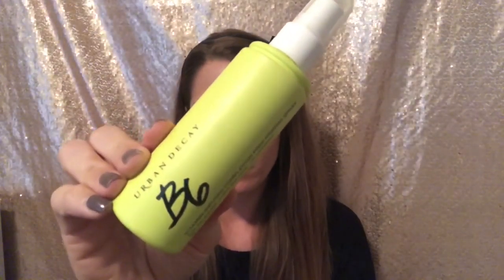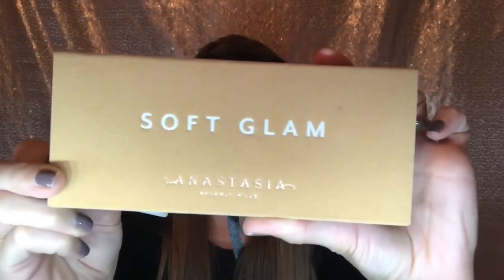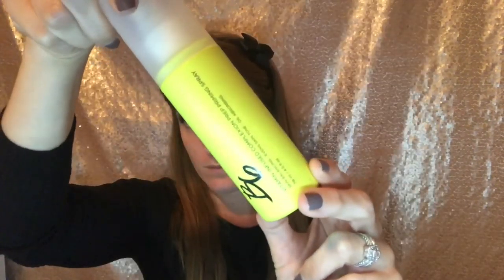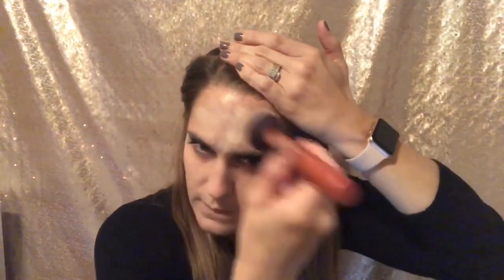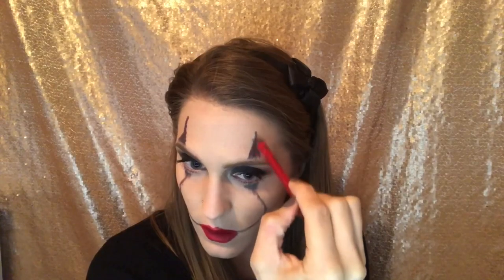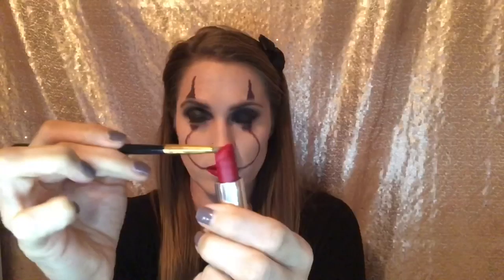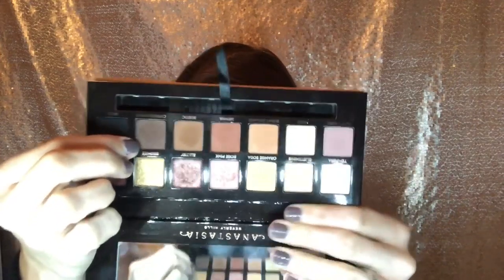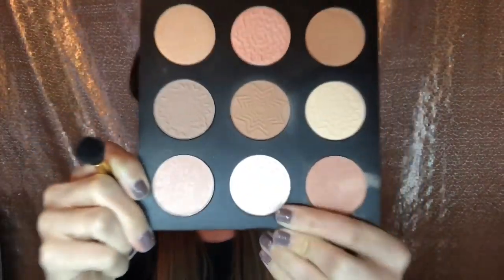IT Pennywise The Clown | Halloween Makeup Tutorial